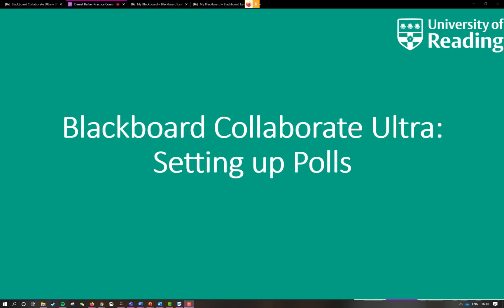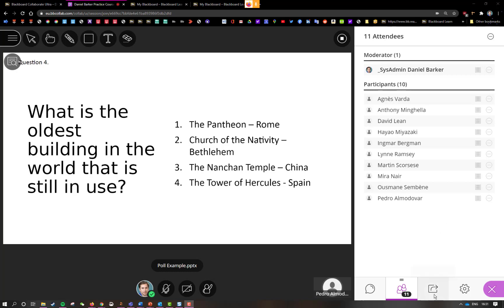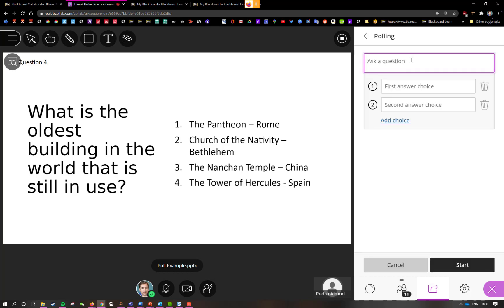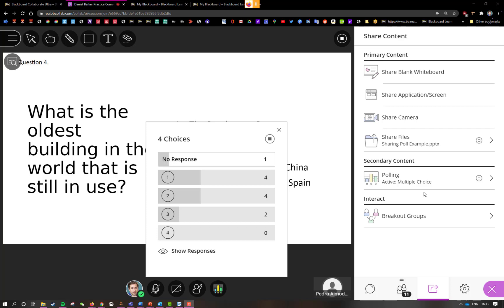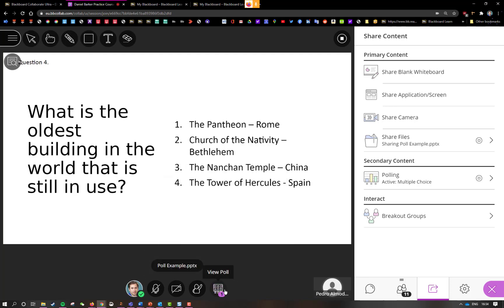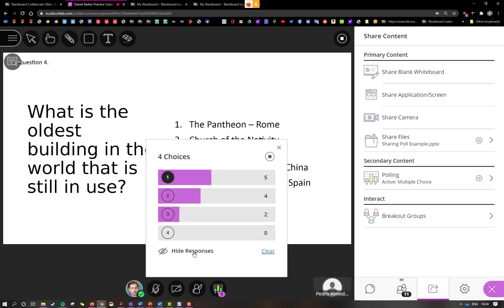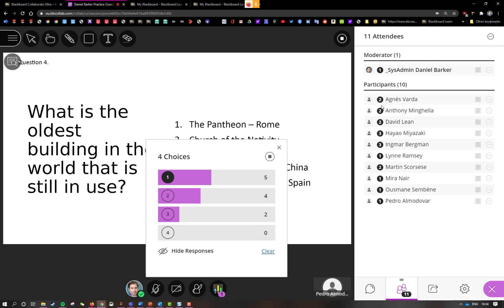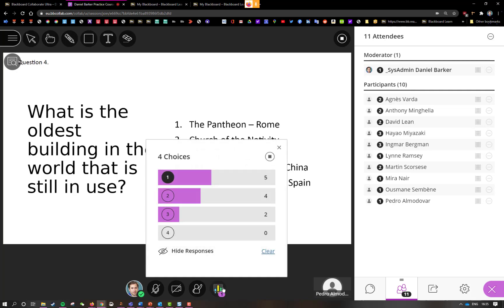Blackboard Collaborate Ultra - Setting up Polls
A quick demonstration of setting up polls in your interactive sessions using Blackboard Collaborate Ultra.

Index
Setting up a poll: 00:00
Checking student responses: 01:15